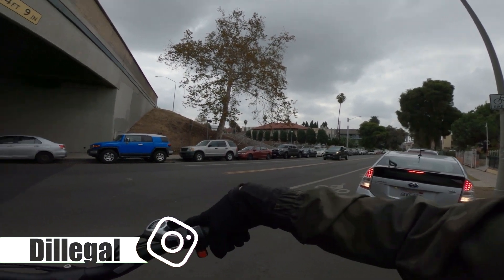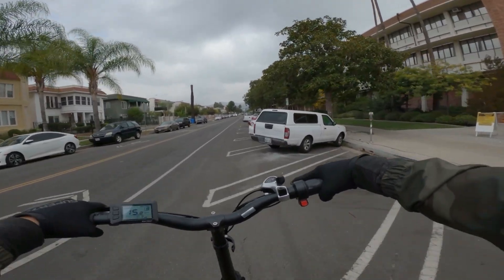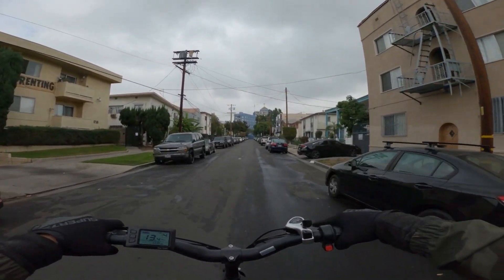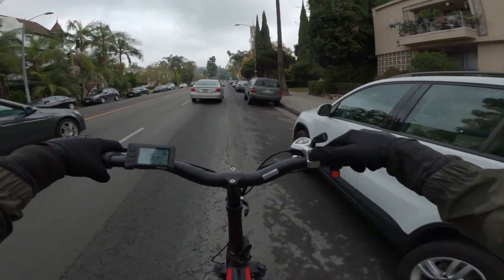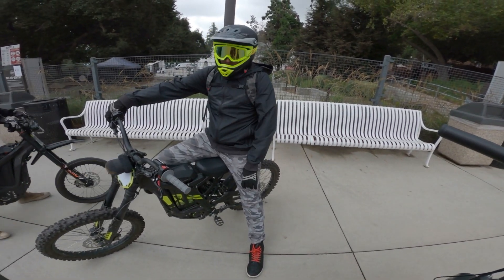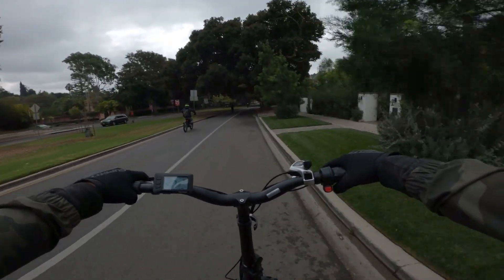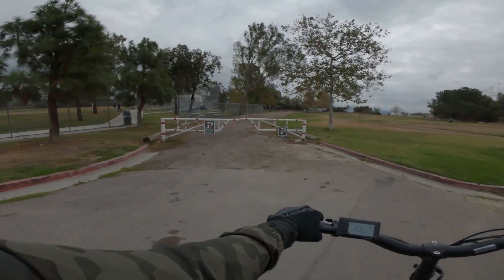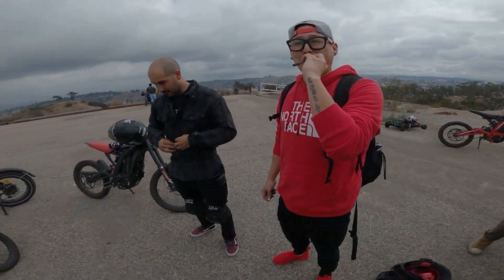HEY WAIT UP!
ONYX Mirrors
46T chain ring
My Motorcycle Rack
My 2000w converter
My POC Helmet
My Gloves
Xiaomi Mi Portable Electric Air Compressor
NiteRider LED Bike Light
Gregs helmet
Victagen Bike Light
Phone Holder
LED Light Strip